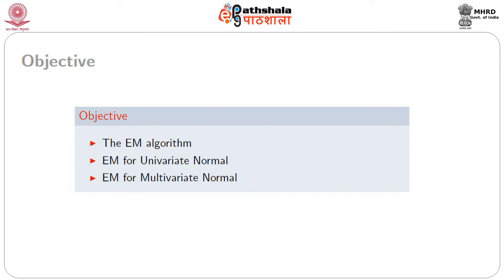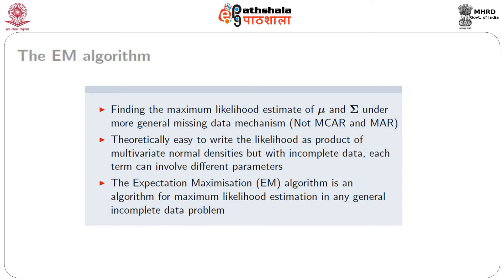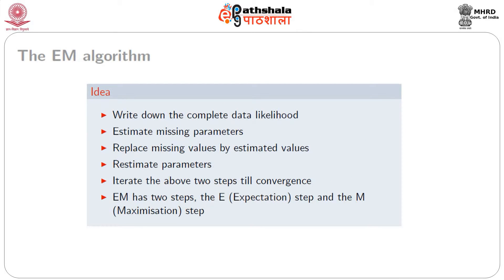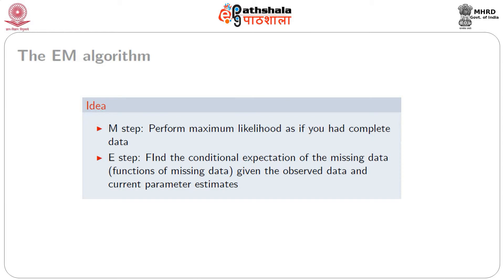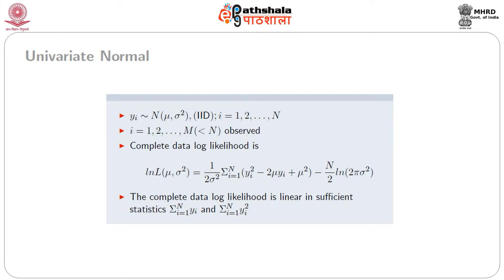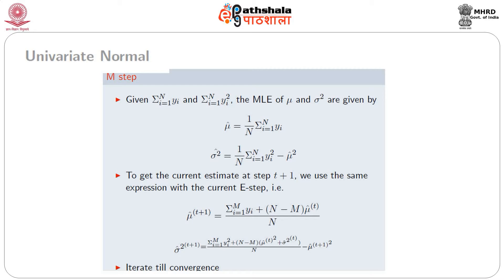The Expectation MAximisation (EM) Algorithm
Paper: Advanced Data Analysis

Module:  The Expectation MAximisation (EM) Algorithm